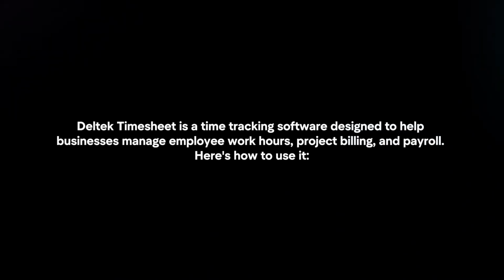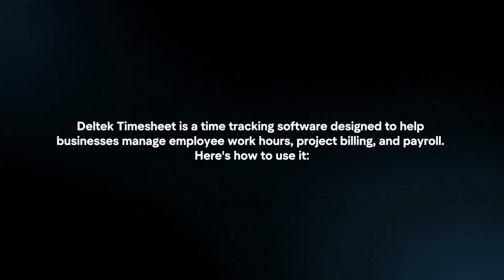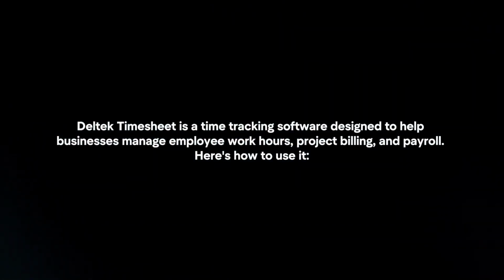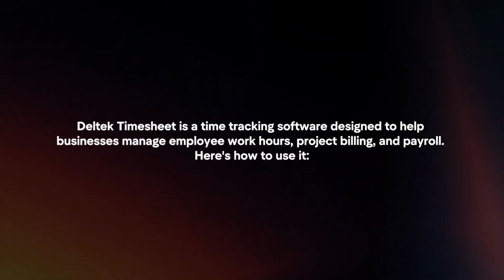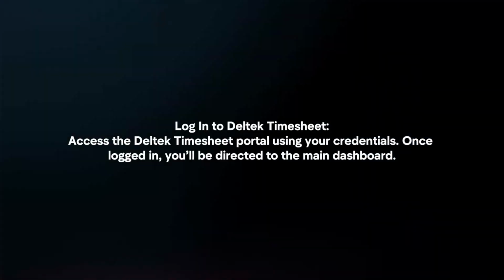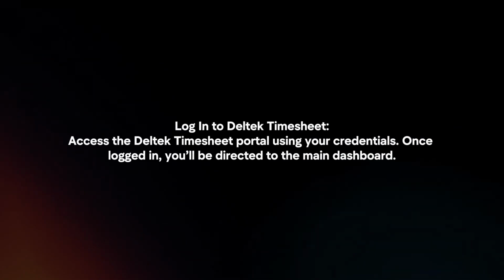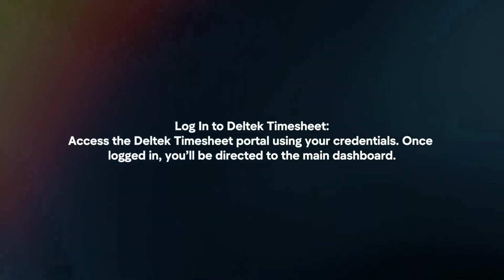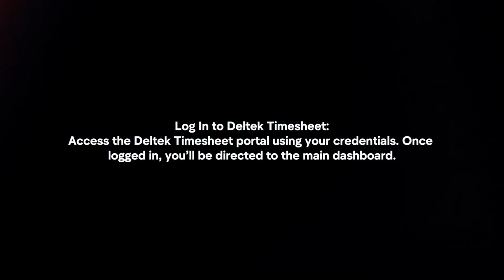How To Use Deltek Timesheet (2025)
In this video I will explain How You Can Use Deltek Timesheet In 2025.